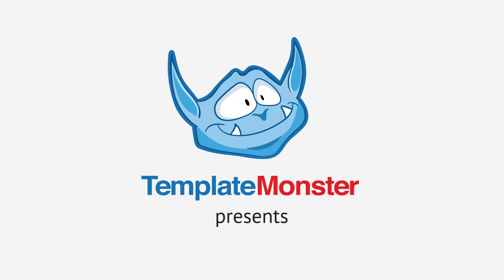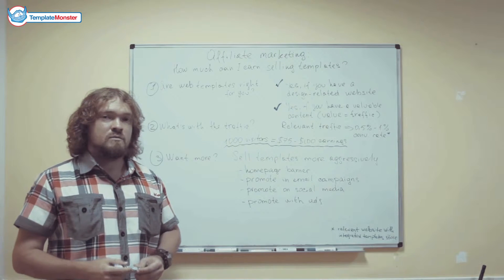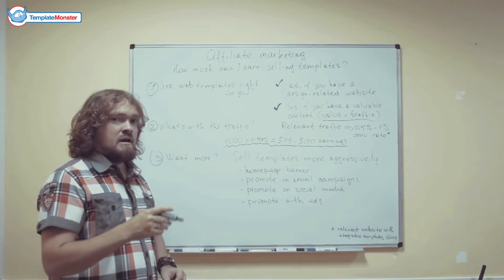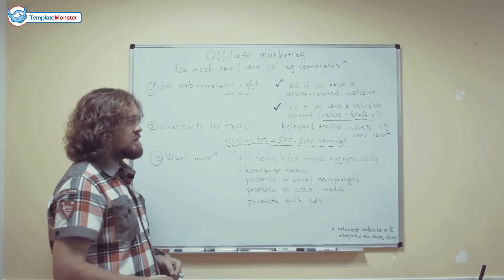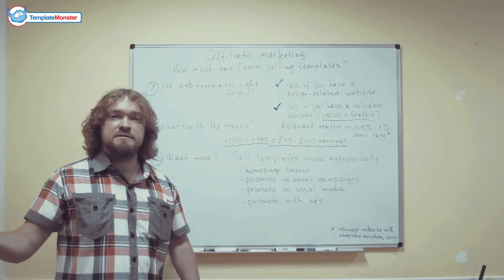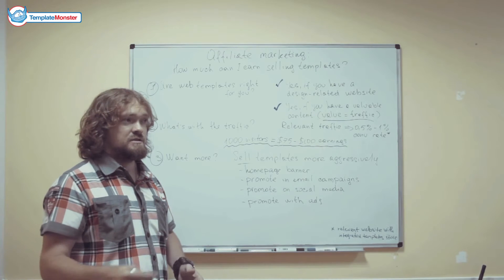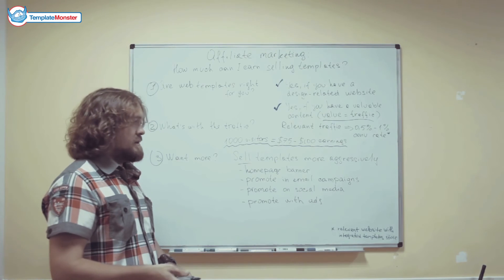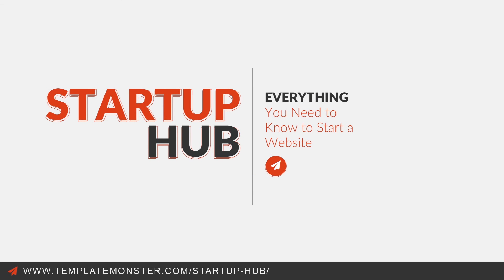Affiliate Marketing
In this episode: Affiliate marketing and how it works. Are web templates right for you? Traffic issues. What's next?